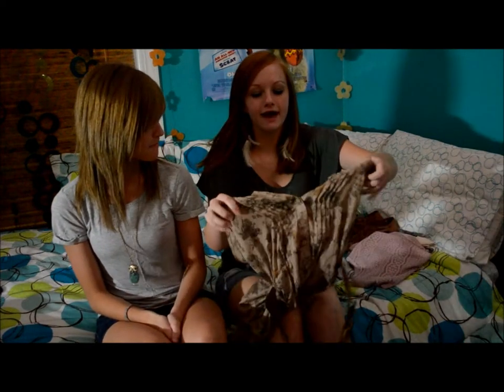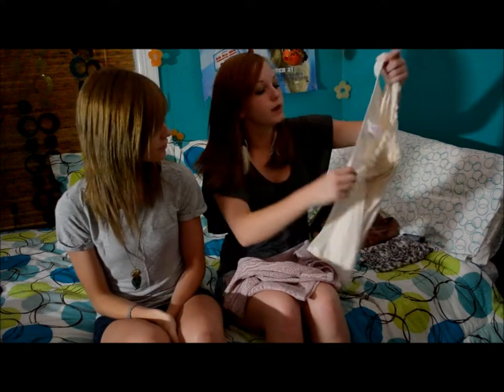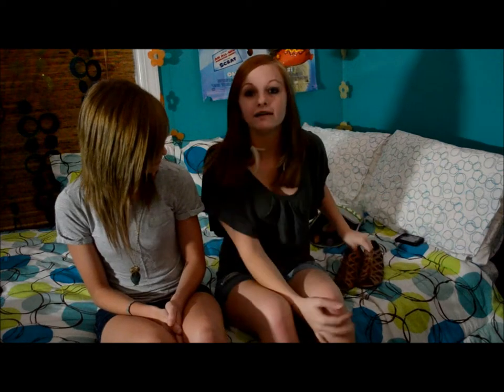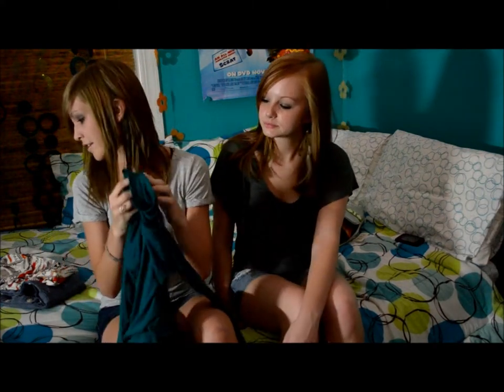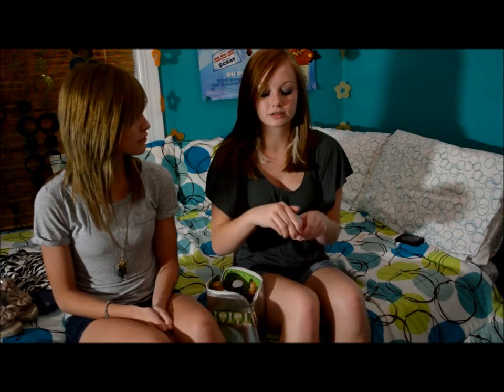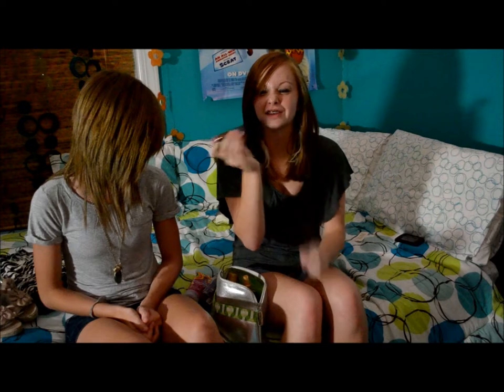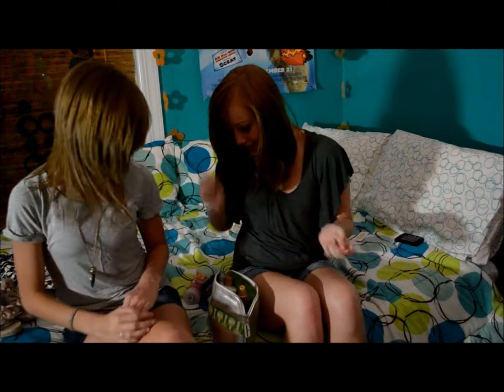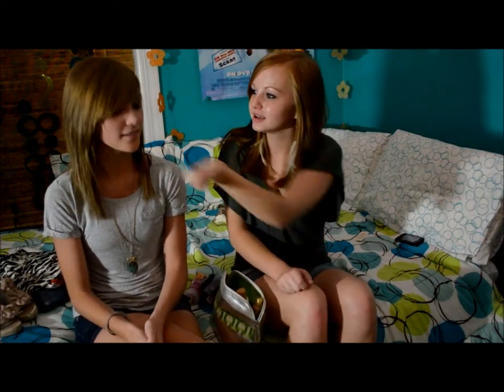Summer Haul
Stores and Brands mentioned:
- Forever 21
- Aerie
- Frankie and Jules
- Kohls/ Candies
- Steve Madden
- Bath and Body Works
- Victoria's Secret
- L'Oreal
- Covergirl

Since we forgot to mention prices:
- Aerie dress around $10
- Forever 21 shirts ranged between $11-15
- NY&C wedges $8
- Frankie and Jules dress $35
- Pink lace top $32
- White tank top $38
- Steve Madden Sandals $50

Credit to LMFAO for intro and ending (song was Party Rock Anthem)

Credit to Denis Shaforostov for Judas Cover by Lady Gaga